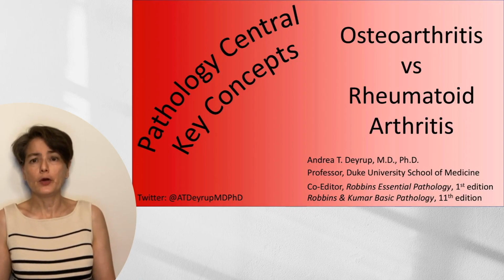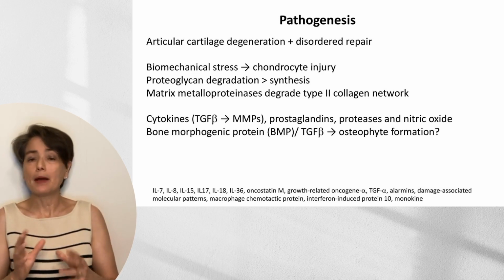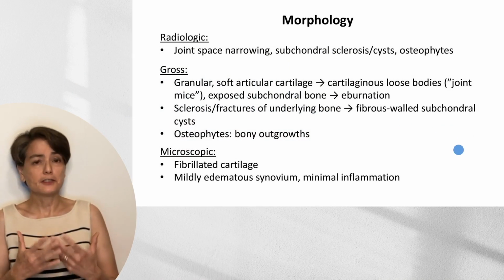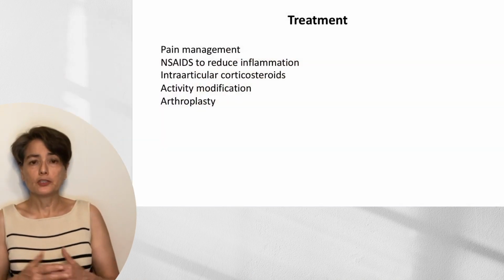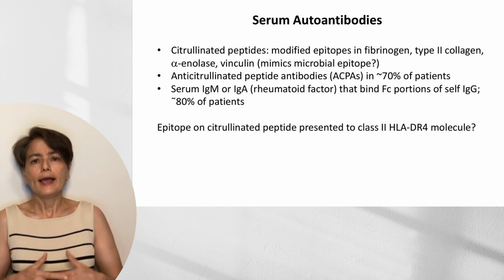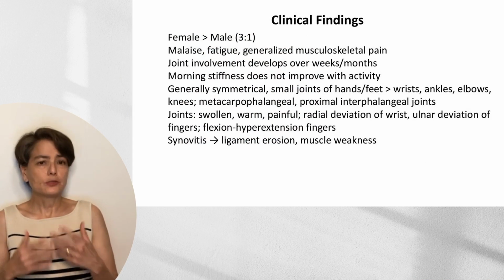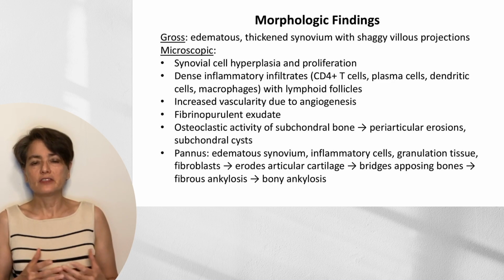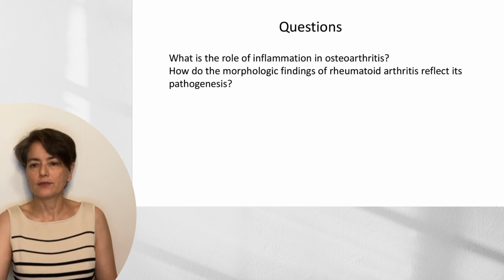Medical School Pathology: Pathophysiology of Osteoarthritis and Rheumatoid Arthritis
Osteoarthritis and rheumatoid arthritis are two major causes of joint pain. This video for medical students provides a compare and contrast presentation of these two diseases, encompassing the clinicopathologic features and morphologic findings. Enjoy!

This material is based on Robbins & Kumar Basic Pathology, 11th edition.